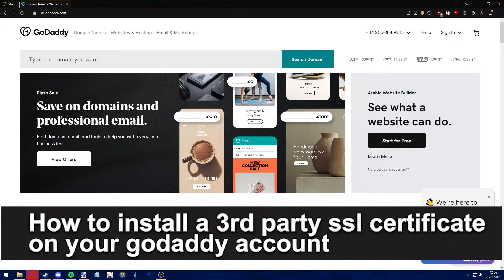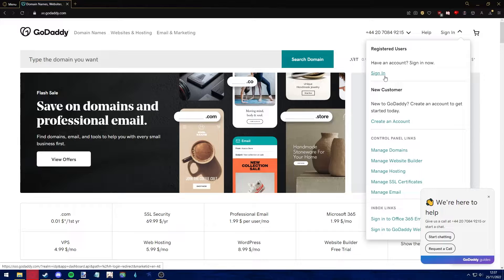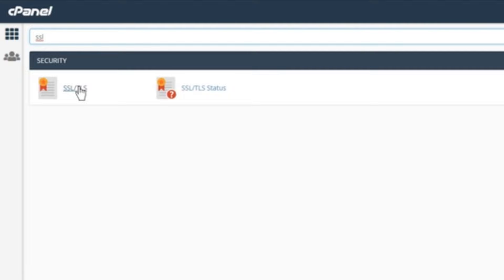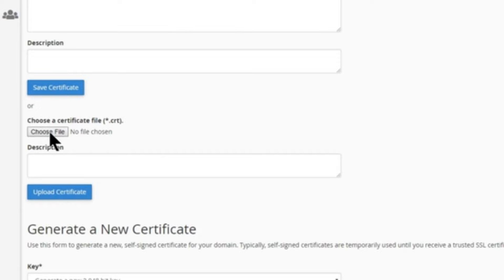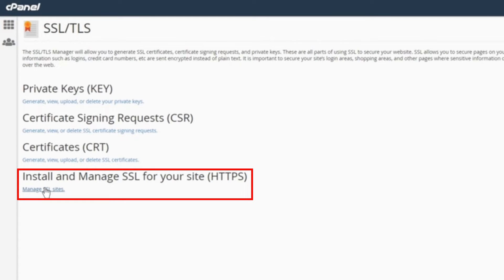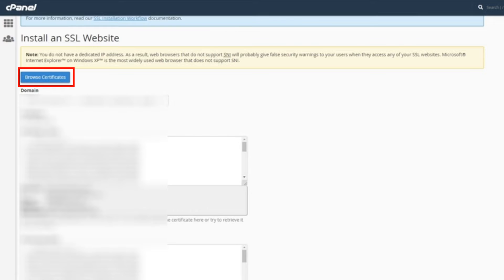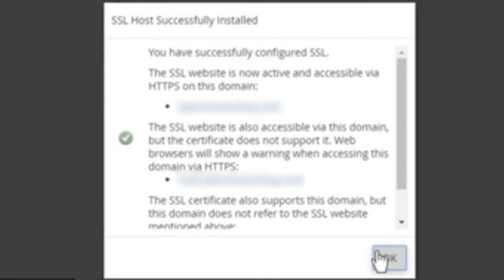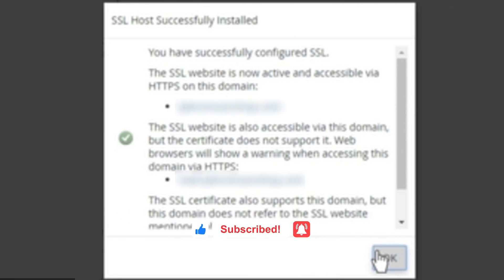How To Install a 3RD Party SSL Certificate on GoDaddy Account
In this video I will show you how to install a 3rd party ssl certificate on godaddy account.

I hope I have helped you with the video!